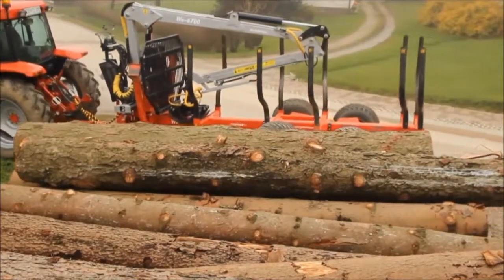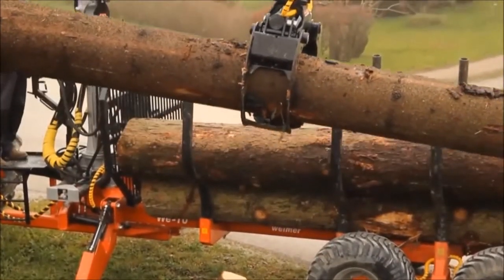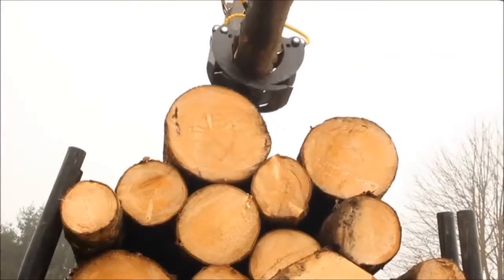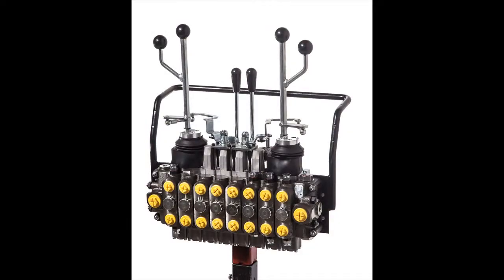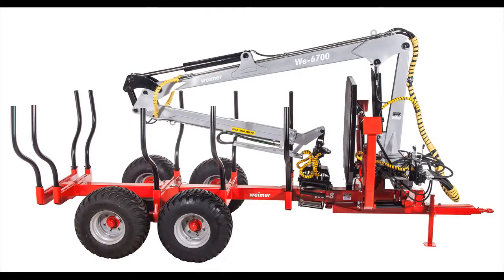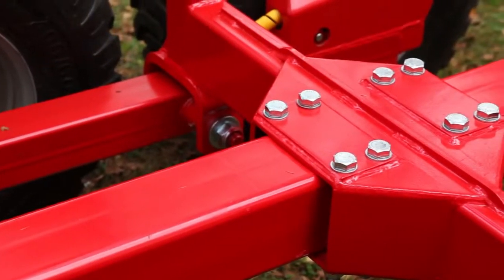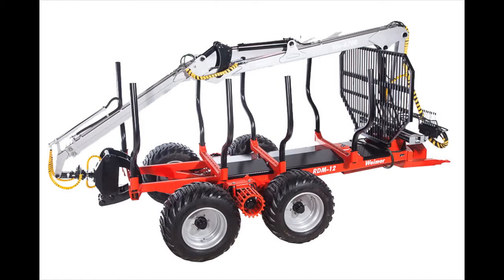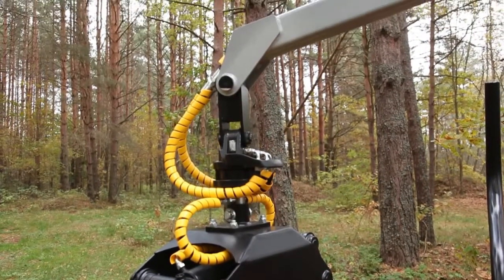log trailers East of England, log trailers with crane for sale East of England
The company through the years has built a net of export markets in most of the European countries. Our main export markets are Sweden, Austria, Germany, Belgium, Norway, England, Latvia, Lithuania, Belarus, Ukraine, Slovenia and Poland. So far, we have built unique expertise about the needs of our customers. Today, the company is under a full modernization process: new managers and directors together with new engineers and co-workers are internally reorganizing the core-business and so the production system. Weimer’s products are the result of many years of incremental developments. Thanks to an extensive distribution network in many countries, we have been able to identify and respond to various special needs of our customers.

Weimer is a producer of high quality and well-functioning machinery for the forest industry. With decades of solution-orientation and highly reliable timber cranes and trailers, Weimer provides you the best solutions for your every need. Our products have high reputation because of their long durability and good technical capabilities.

log trailers East of England, log trailers with crane for sale East of England - WHY WEIMER LOG TRAILERS?